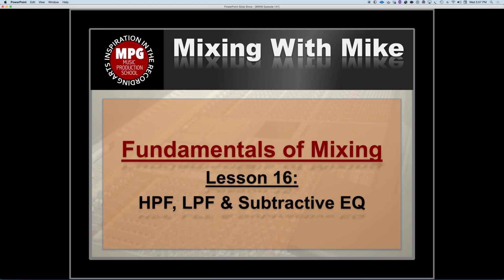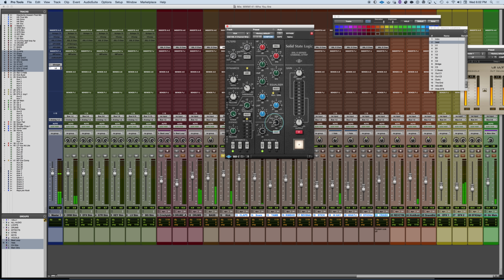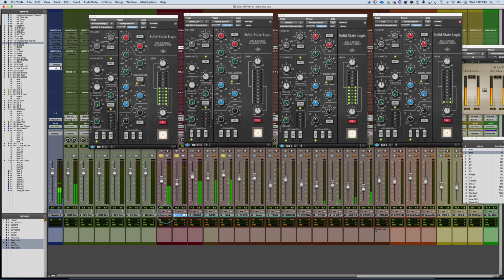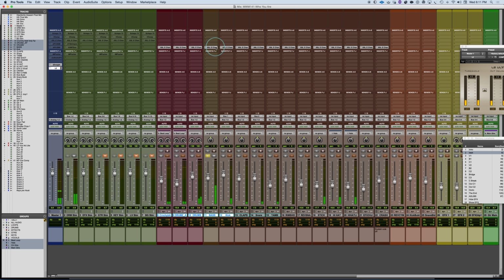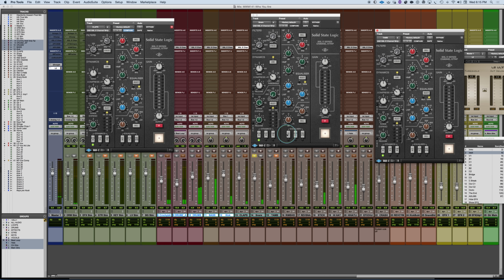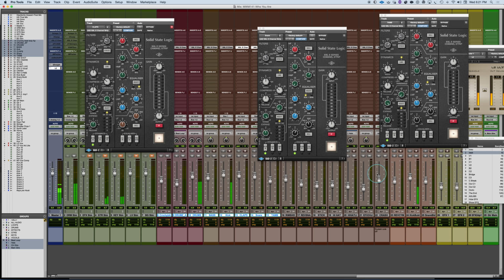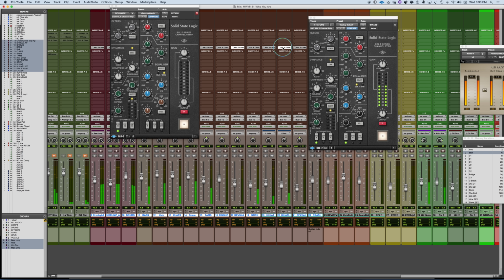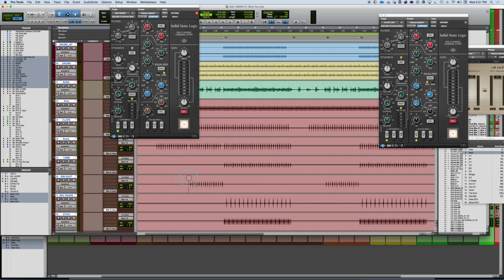Fundamentals of Mixing Lesson 16 part 1: Filters and Subtractive EQ